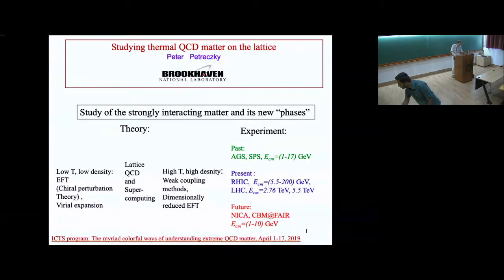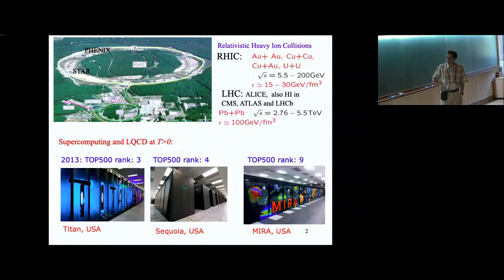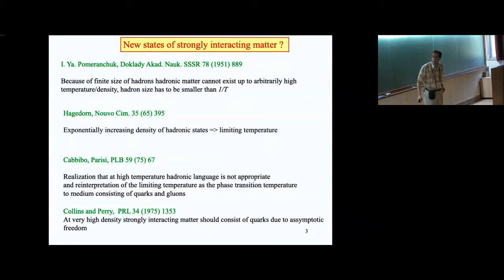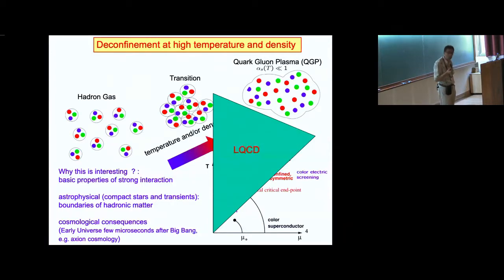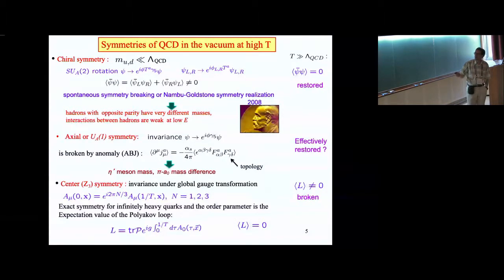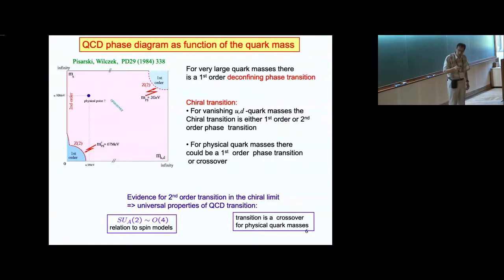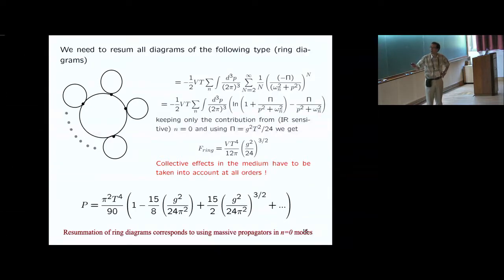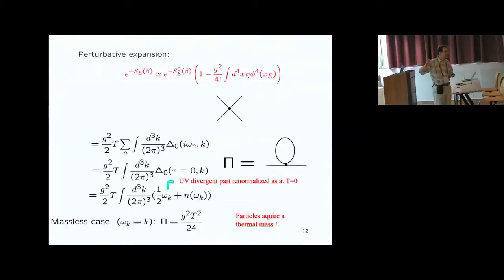Studying thermal QCD matter on the lattice (LQCD1 - Lecture 1) by Peter Petreczky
PROGRAM

THE MYRIAD COLORFUL WAYS OF UNDERSTANDING EXTREME QCD MATTER

ORGANIZERS: Ayan Mukhopadhyay, Sayantan Sharma and Ravindran V

DATE: 01 April 2019 to 17 April 2019

Strongly interacting phases of QCD matter at extreme temperature and densities are complex and perplexing, yet they can reveal a lot about the fundamental dynamics of gauge theories. One such phase is the Quark-Gluon Plasma (QGP), which was formed in the microsecond-old Universe and has recently been successfully recreated in the major collider experiments at CERN and BNL. Upcoming experiments will probe QCD matter further in the high baryon density regime revealing many features of the complex phase diagram. Recently new insights on cold dense QCD matter which inhabit the core of neutron stars have come from observations of new era of multi-messenger astronomy. Theoretical description of how such phases of QCD matter were formed from perturbative processes and their equilibration and thermodynamic and real-time properties pose one of the most difficult challenges in theoretical physics today.

The goal of this program is to train the younger researchers comprehensively for confronting this challenge via assimilation of diverse theoretical perspectives including lattice gauge theory, perturbative QCD, and also holographic and kinetic approaches for far-from-equilibrium phenomena.

The main lectures will be on

1. Perturbative QCD and effective theories like SCET
2. Lattice Gauge Theory
3. Thermal Field theory and hard-thermal-loop resummations in QCD
4. Low-x physics
5. Holographic approaches to QCD matter
6. QCD kinetic theory
7. Jets in QGP

We will also have talks on special emerging topics like hydrodynamic attractors, novel hybrid approaches, phenomenological methods, neutron stars and QCD, and a discussion session on collectivity in small systems. Finally, we will have talks from younger participants of the program.